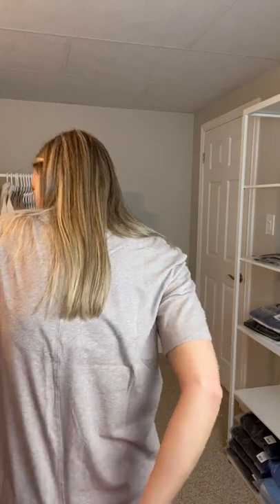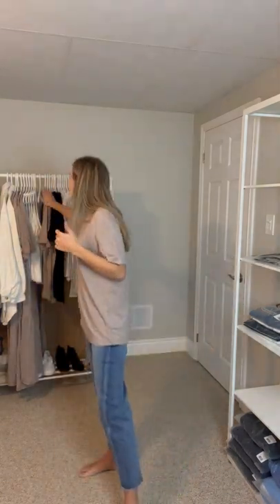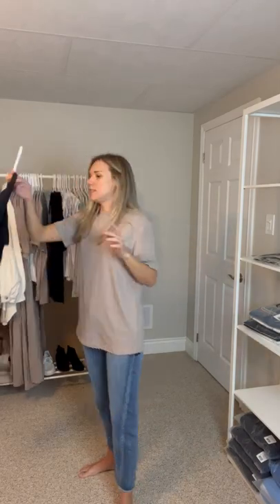Gentle Fawn Felix Tee in Taupe